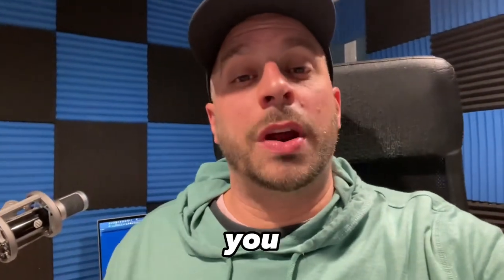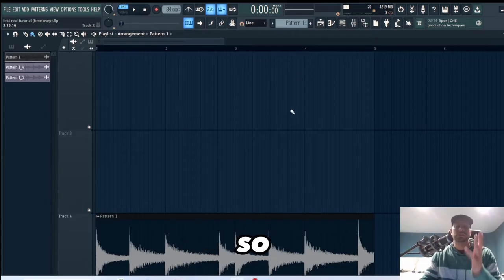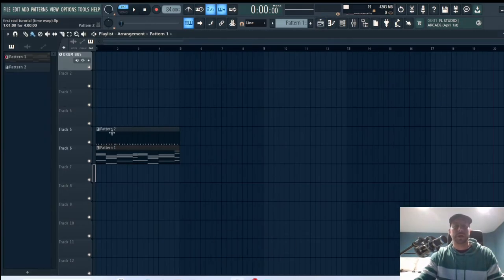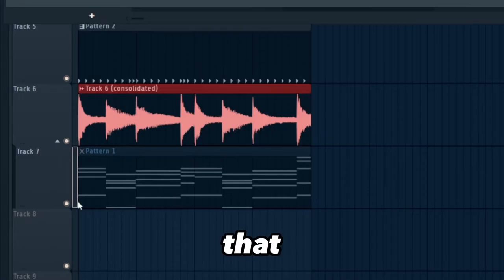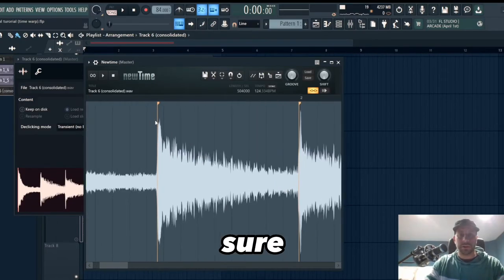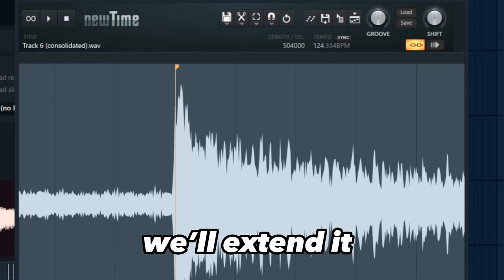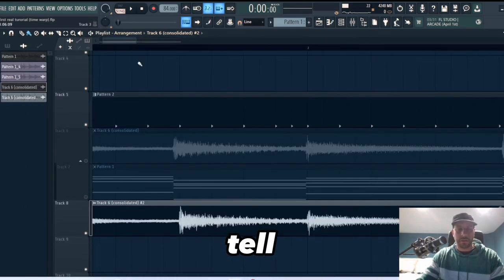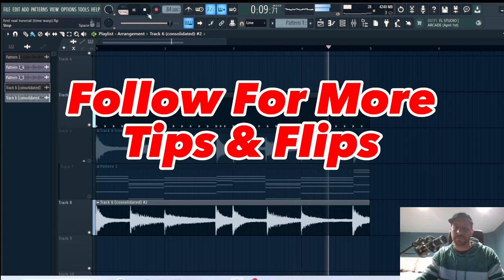How To PERFECTLY Time Stretch Samples in FL Studio 21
Fl studio 21, Fl studio tutorial, fl studio tricks 2023, Fl studio time stretch, Fl studio sampling tricks